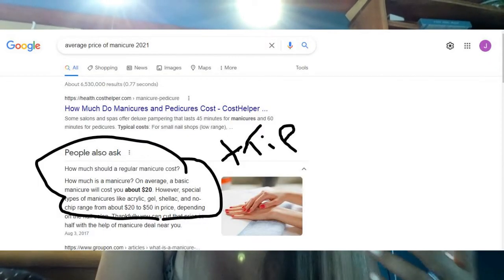Review of Beetles gel nail polish and ModelOne gel polish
ModelOnes.com